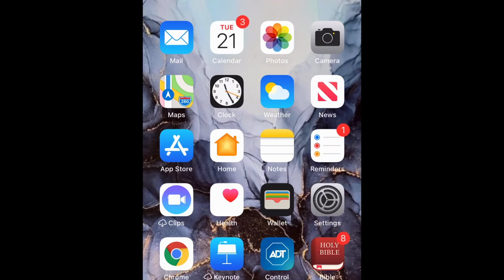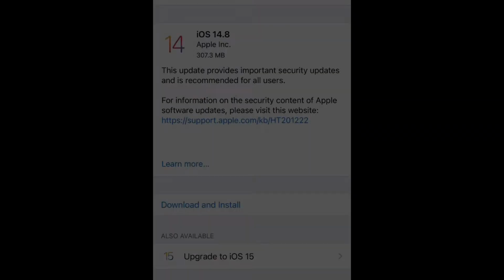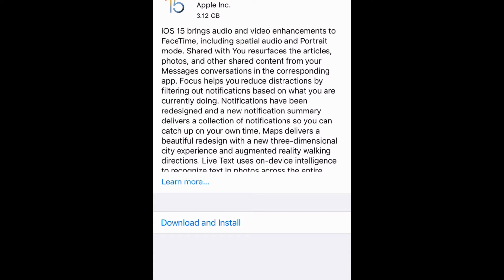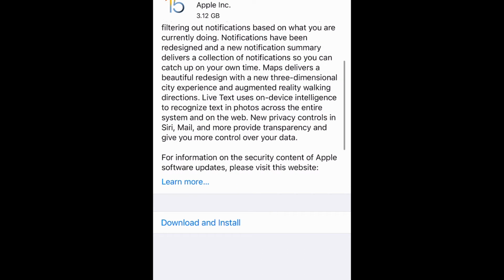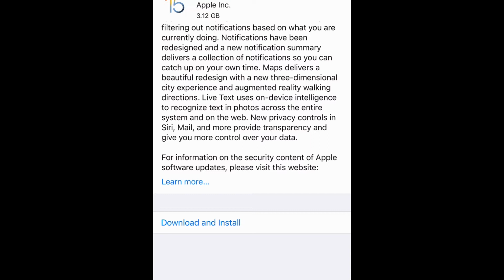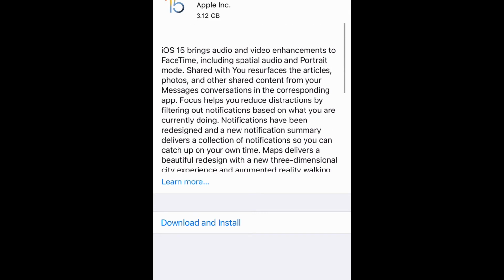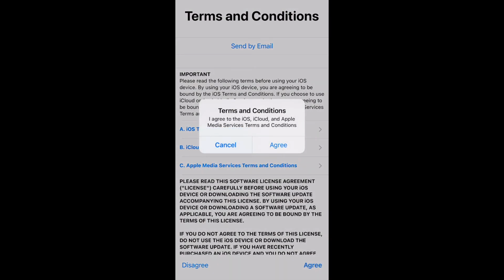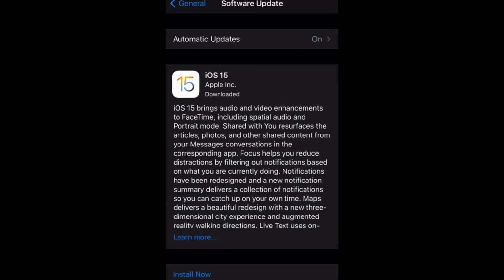How To Install iOS 15 Software Update